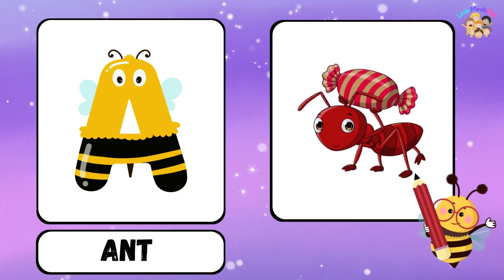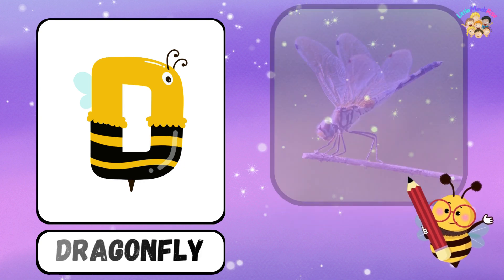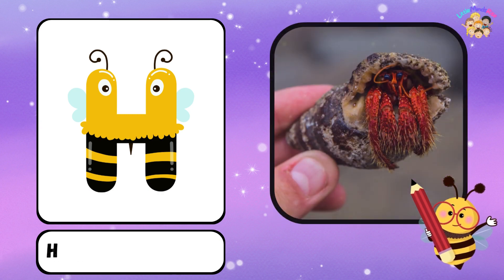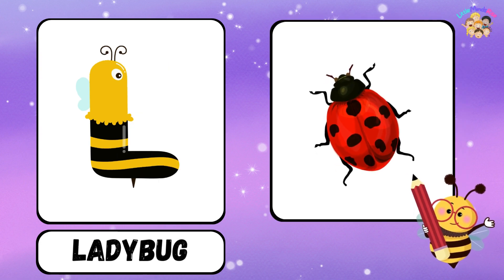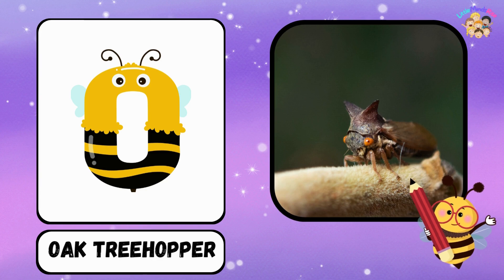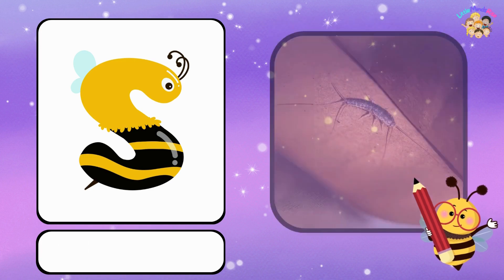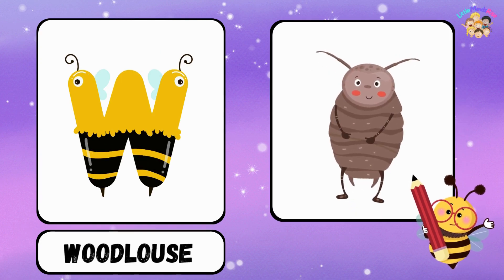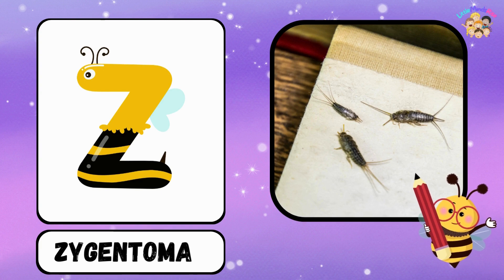ABC Insects | Learn A to Z INSECTS Name | Learning video for kids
inscts with our interactive video
Hey kiddo explorers!

Ready to buzz through the ABCs with our insect pals? Dive into their teeny-tiny world and learn all their secrets from A to Z!

In this buzz- tastic video, we're going on a pretend bug hunt, exploring the wonderful world of insects! Every insect from the tiny Ant to the zooming Zebra Butterfly has its own cool story and fun facts just waiting to be discovered.
So, put on your imaginary bug-watching glasses and join our winged and multi-legged companions on this wiggle-worthy adventure! There's so much more fun and learning waiting for you on our channel. Let's keep exploring the buggy world and beyond together!